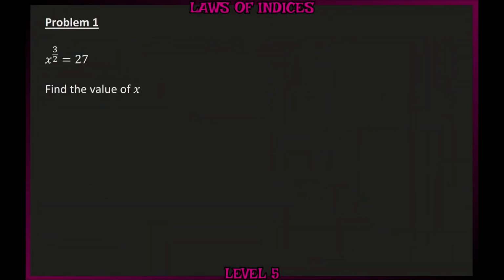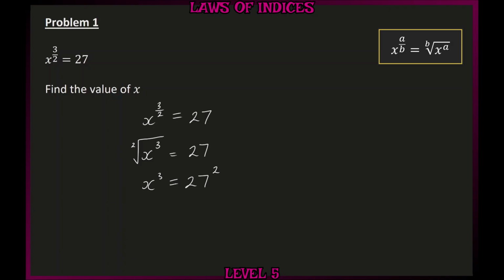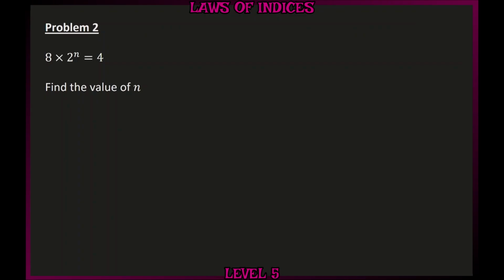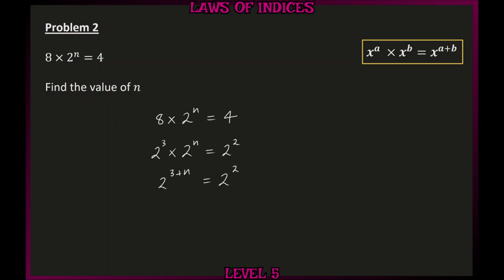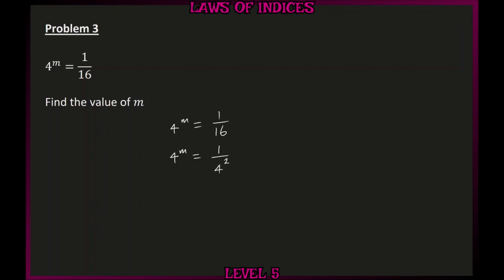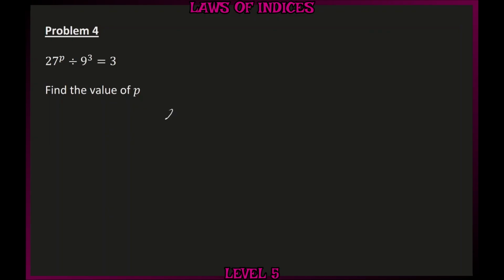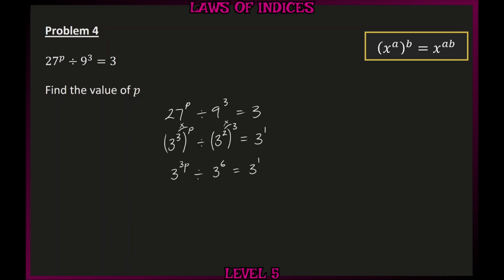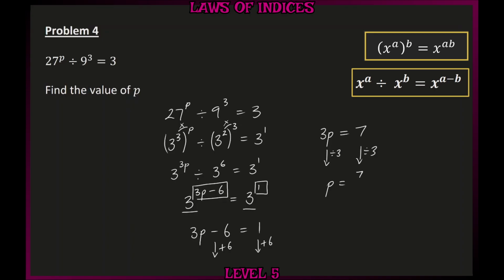Laws of Indices Level 5A (Challenge) | Level Up Maths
Tackle advanced Laws of Indices problems in this GCSE / IGCSE Maths Higher Tier Level 5 video.
These questions introduce variables, algebraic fractions, and multi-rule expressions to deepen your understanding.

Each question builds reasoning and precision through guided solutions.

🎯 Ideal for: top-grade GCSE and IGCSE students, or anyone preparing for A-Level, IB, or international advanced maths.
📘 Topics: simplifying and solving with indices, expressing variables in terms of others, algebraic manipulation.

📈 Ready? Level Up to Level 6 for questions that go beyond the GCSE curriculum!